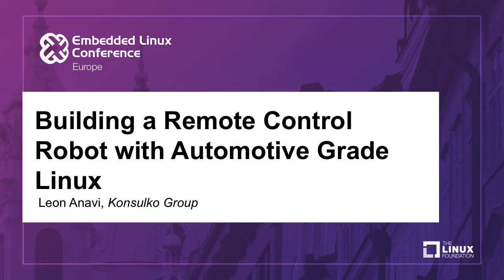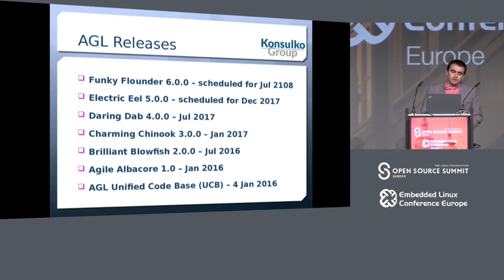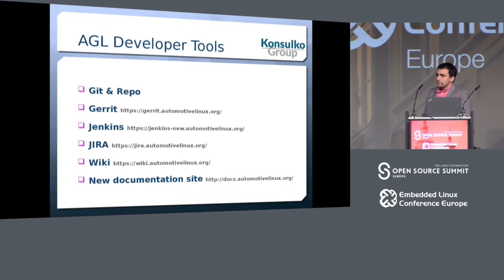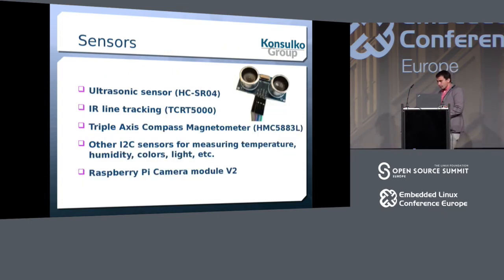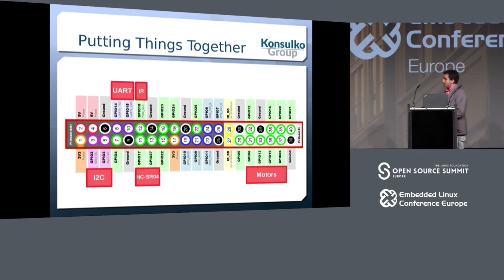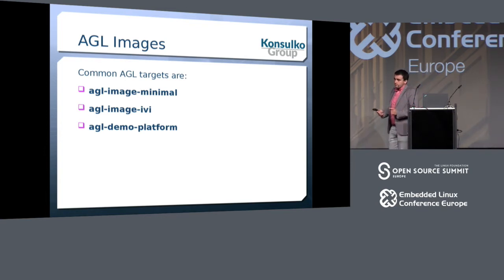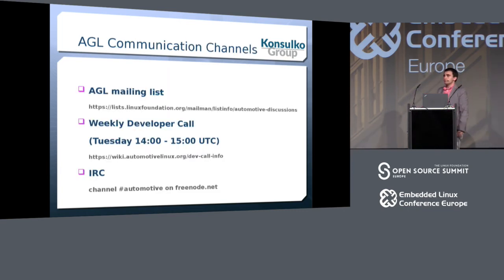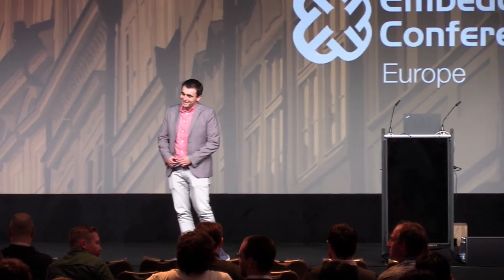Building a Remote Control Robot with Automotive Grade Linux - Leon Anavi, Konsulko Group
Automotive Grade Linux (AGL) is a leading embedded Linux distribution for the automotive industry and soon it will debut on the 2018 Toyota Camry. Out of the box AGL offers reliable open source solutions for graphics, connectivity, security and software over the air updates. Could other industries benefit from these features?

In a quest to discover if AGL is suitable for Internet of Things (IoT) outside the automotive industry, this presentation will reveal a practical experiment of using AGL in robotics. Attendees will learn the exact steps for building a do it yourself (DIY) robot based on Raspberry Pi 3 with off-the-shelf components. The talk will provide guidelines for integration of additional software, sensors and other peripheral hardware device in a headless AGL profile.

About Leon Anavi
Leon Anavi is an open source enthusiast and a senior software engineer at Konsulko Group. He is an active contributor to Automotive Grade Linux (AGL), GENIVI Development Platform, Tizen as well as to a lot of other open source projects. His professional experience includes web and mobile application development for various platforms as well as porting embedded Linux distributions to Raspberry Pi and devices with i.MX6, Rockchip and Allwinner (aka sunxi) SoC. Leon holds a masters in Information Technology from the Technical University Sofia. He is the author of the Tizen Cookbook printed by Packt Publishing. His previous speaking experience includes talks about open source software during events in San Francisco, Portland (OR), Hong Kong, Shanghai, Shenzhen, Brussels, Berlin, Bratislava, Sofia and his hometown Plovdiv.